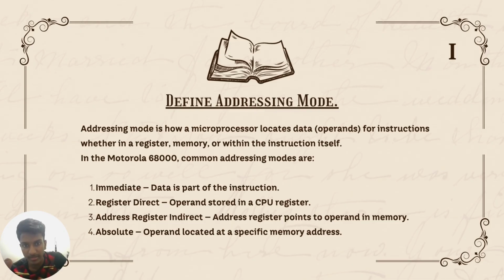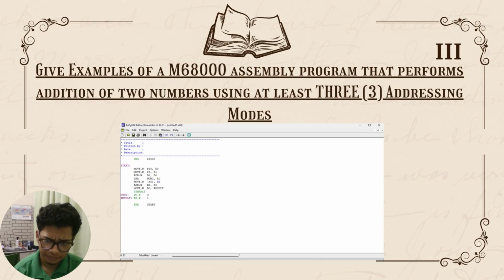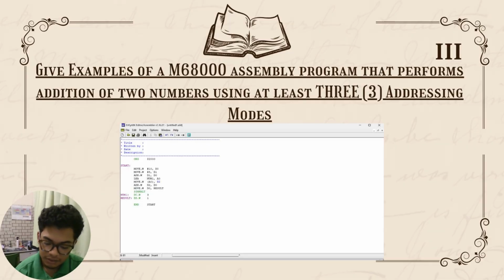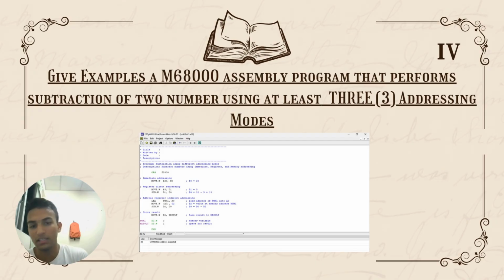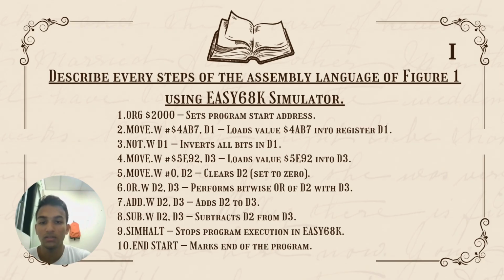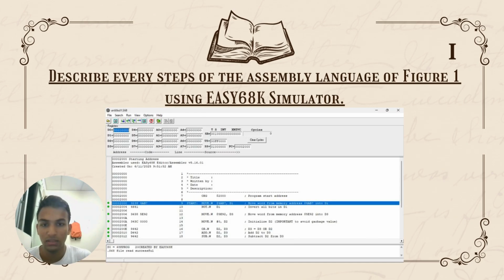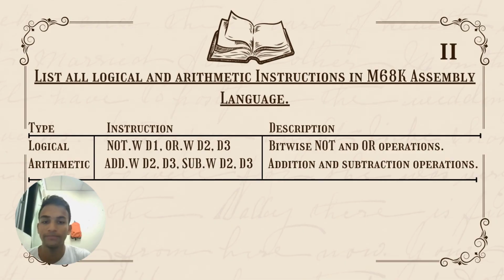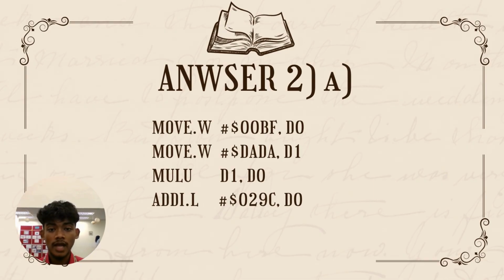PROBLEM BASED ASSESSMENT(PBA) CA